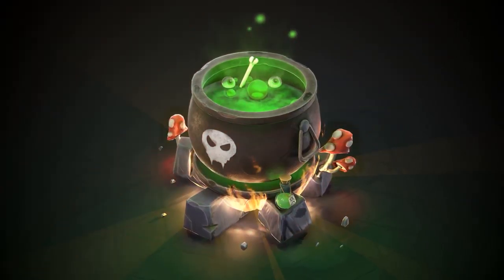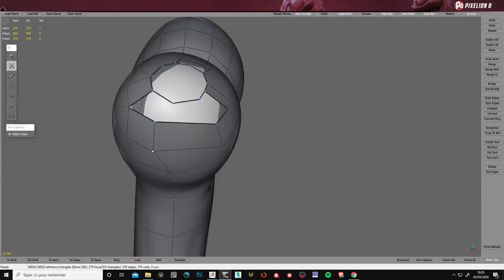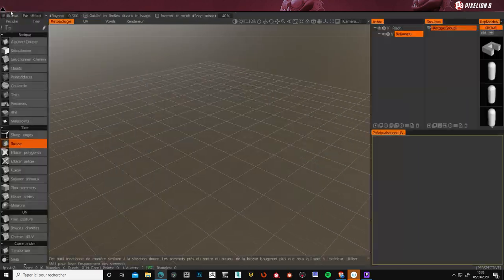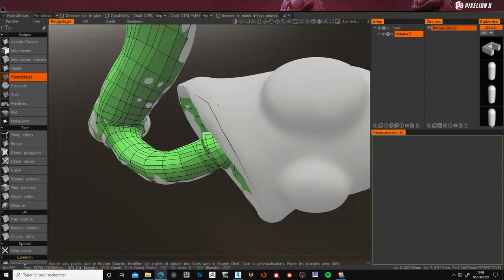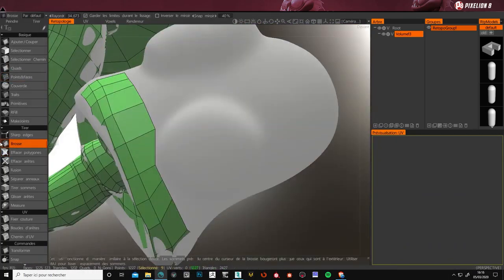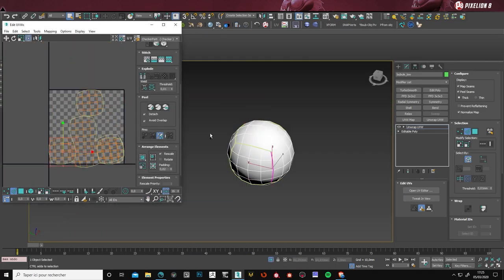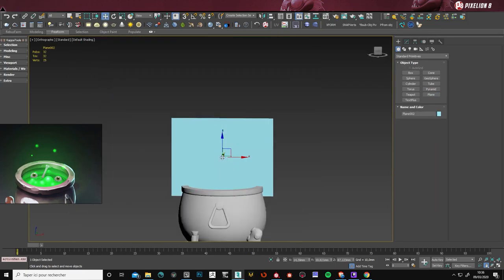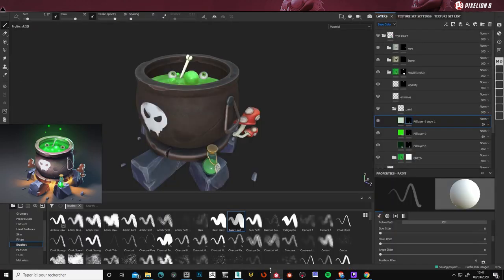BLACK MAGIC CAULDRON WITH ZBRUSH [PART3 FINAL]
Welcome to my new series of videos about 3D. In this first part I am going to focus on rizomUV to unwrap the UV's and substance paintaire ... to paint :-)
This is a cauldron based on the 2D concept art of Dmitri Shulepko
I hope my french accent is not too confusing and that my English will become better in each video.

You can find me almost everywhere on social media !
LEARNING MATERIALS
MY GEAR  CREATOR GEAR
💻 MONITOR  (120 $)   ►► ASUS MX239H
💻 GPU                            ►► NVIDIA GeForce GTX 980
💻 CPU                            ►► INTEL(R) Core(TM) i7-3770
💻 COOLING FAN          ►► NOCTUA ventirad NH-U12S
💻 OS                               ►► WINDOWS 10 Professionnel (X64) 20H2
💻 RAM                           ►► 24 go DDR3 1333mhz
💻 MOTHER BOARD     ►► ASUSTEK COMPUTER INC. P8Z77-V LX Rev X.0x
💻 MAIN HDD                ►► SSD Samsung 850PRO 256GB de 250Go SATA III
💻 2nd HDD                    ►► Disque dur ST4000DM004-2CV104 de 3.64 To SATA III
💻 3nd HDD                    ►► Disque dur WDCWD20EZRZ-00Z5HB0 de 1.82 To SATA III
💻 KEYBOARD               ►► MICROSOFT wireless keyboard 2000
💻 MOUSE                      ►► LOGITECH Gaming G502 Mouse
💻 CASE                         ►► FRACTAL design R4
💻 WEBCAM                  ►► LOGITECH HD Pro Webcam C920
🎮 PERIPHERALS n°1  ►► XBOX Wireless Controller Dongle
🎧 PERIPHERALS n°2  ►► PLANTRONICS rig surround headset
⌨️ PERIPHERALS n°3  ►► WACOM tablet intuos pro M
STARTER GEAR
MY PROJECTS📝
📋 PROJECT 1             ►► I am making a 3d Goblin Slayer
📋 PROJECT 2             ►► I am making a 3d ELF
📋 PROJECT 3             ►► I am making a 3d WARRIOR
SUPPORT ME
GOODIES
BE MY FRIEND:
FREELANCE Professional ACTIVITIES
My name is Pixelion8 and i am a digital artist with over a decade of experience creating innovative art supports. I built over a hundred objects and more.